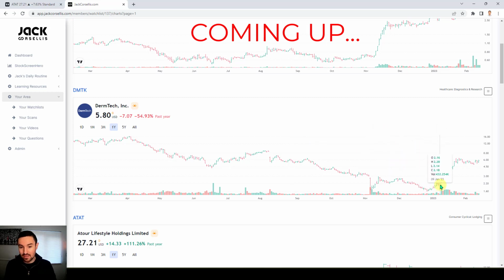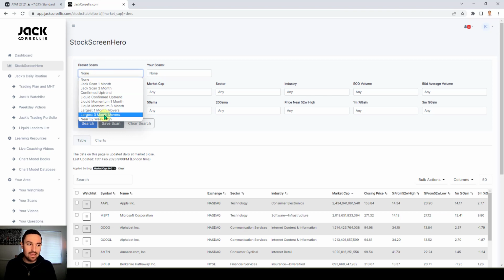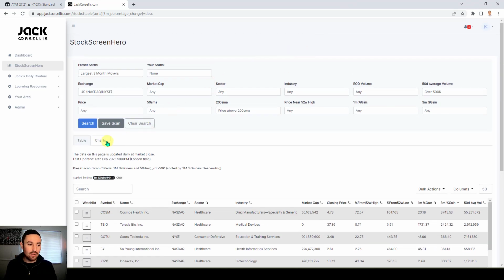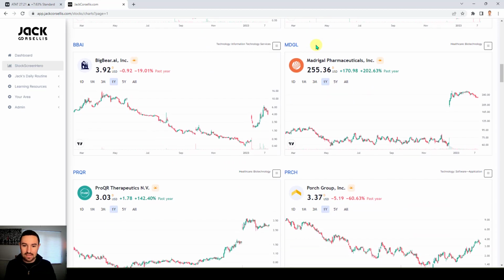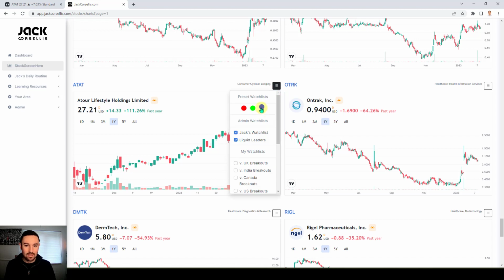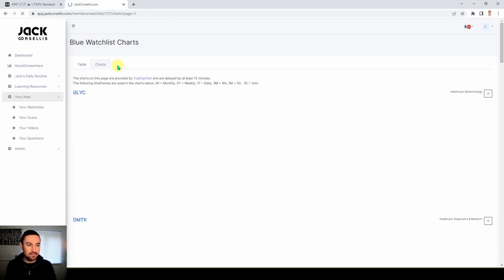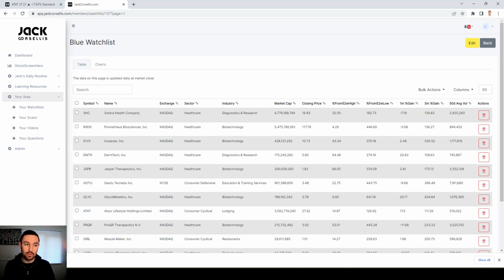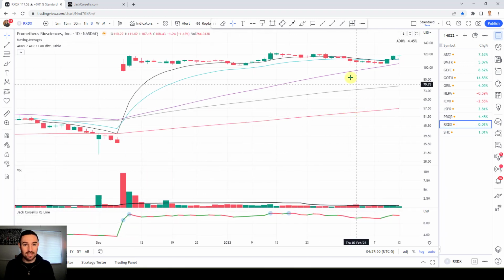Stock Breakout Scanning Takes Minutes NOT Hours!